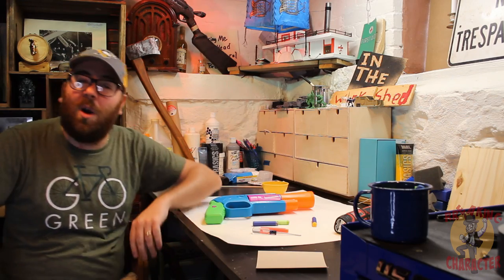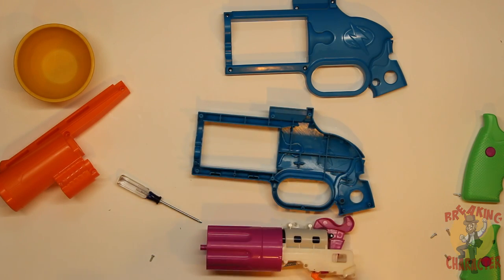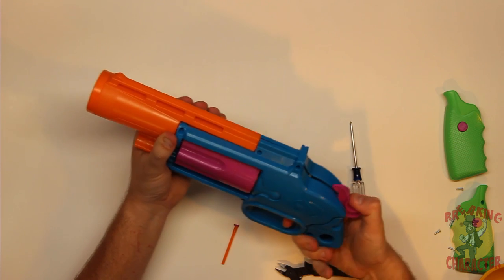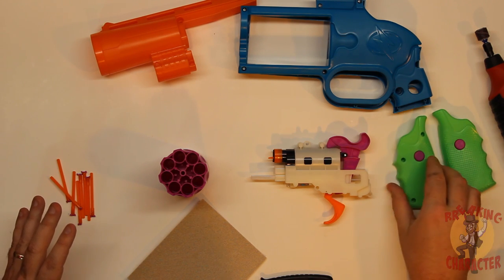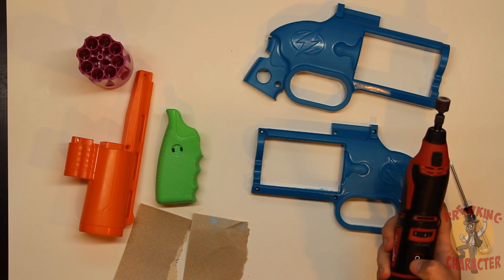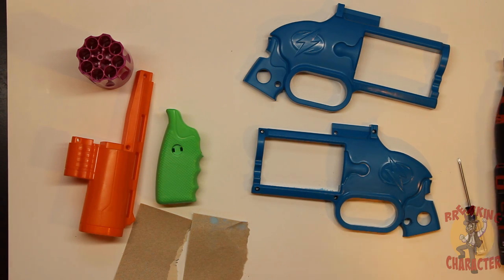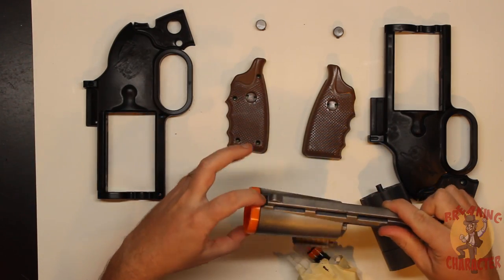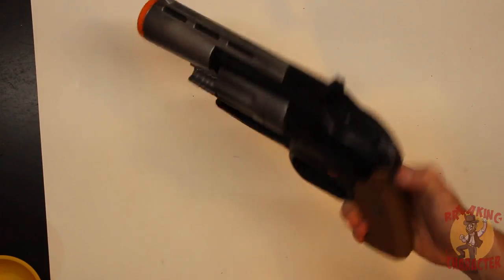Let's mod and paint the Adventure Force Thundershot!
The Adventure Force Thundershot had some issues accepting all the foam flinging darts we normally use. With one simple trick, we were able to fix this blaster so now it shoots all Nerf Elite darts! Next step is to give it a more LARP appropriate paint job!
This "long play" tutorial is an easy to follow step-by-step (day by day!) guide to modify and paint your own Thundershot!

Filmed on location in beautiful Pennsylvania!
A Pittsburgh Connection production 2021

Music clips from:
Super Mario 64 (1996)
[MASHUP] Sugar, We're Goin Down Kung-Fu Fighting
by: THiNGYBOBinc